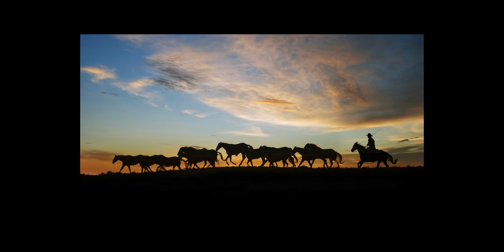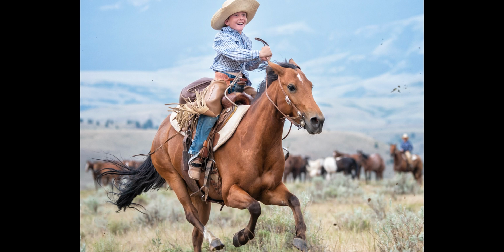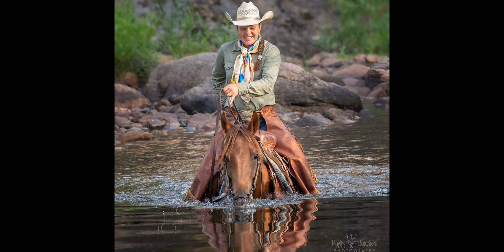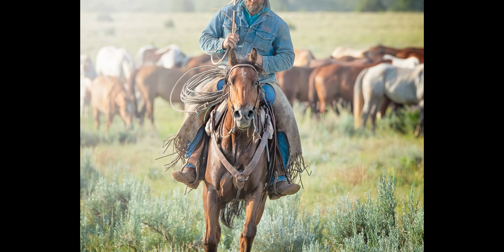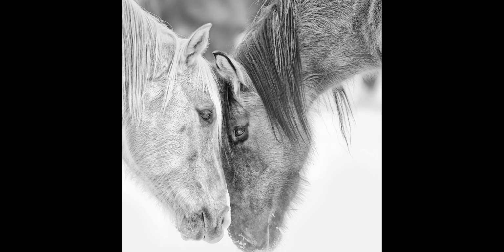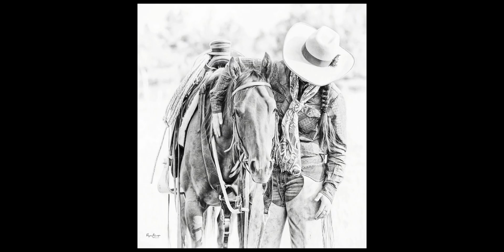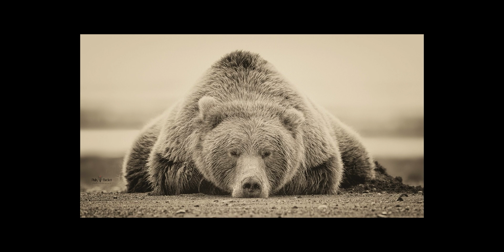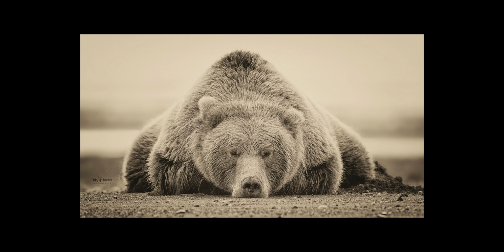Learn Horse Photography with Phyllis Burchett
Phyllis Burchett has done it all in horse photography and shares her time and expertise in this episode specializing in ranch photography. Please join us for a wide-ranging discussion of horse photography and a look at her beautiful photographs. If you love horses and horse photography, you won't want to miss this one.